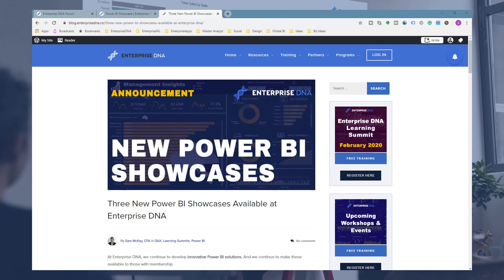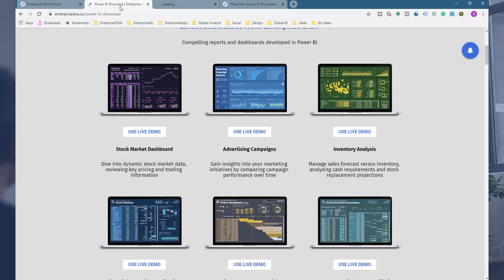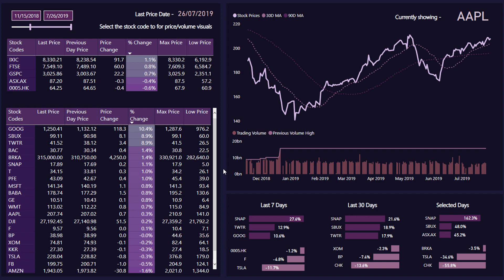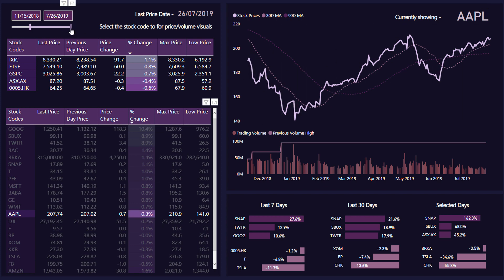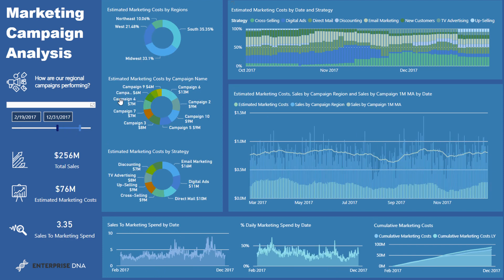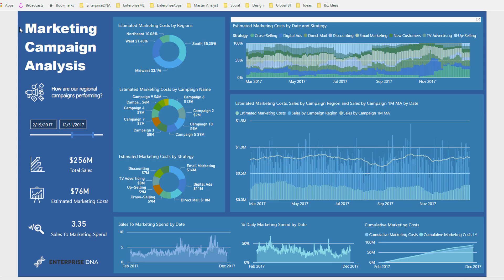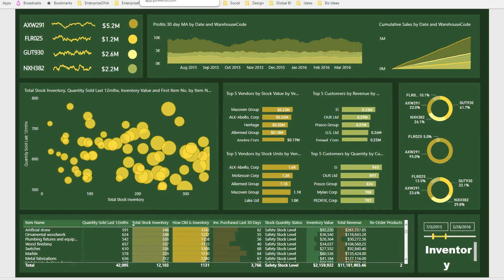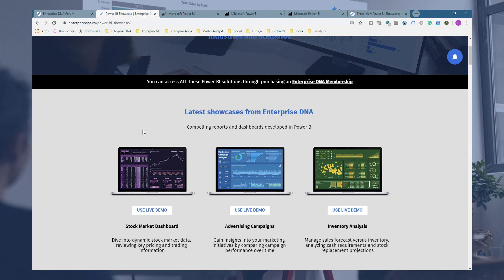Stock Market Dashboard, Advertising Campaigns, Inventory Analysis - New Showcases Now Available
In our efforts to continually provide innovative Power BI solutions, we recently made available three new showcases in the Enterprise DNA Power BI Showcase page.  All three and 35 other showcases are available for download through membership to Enterprise DNA.

Stock Market Dashboard
     - Easy navigation between stocks and historical pricing; as well as insights on percentage change over time frames

Advertising Campaign
     - Allows analysis of campaign performance over time versus one another

Inventory Analysis
     - Compare historical sales to forecast future inventory requirements and cash management